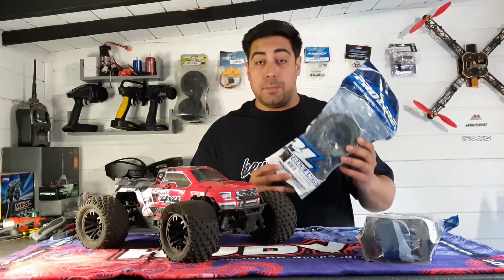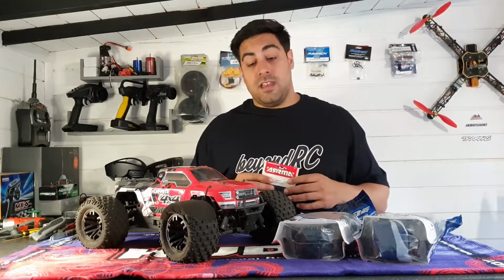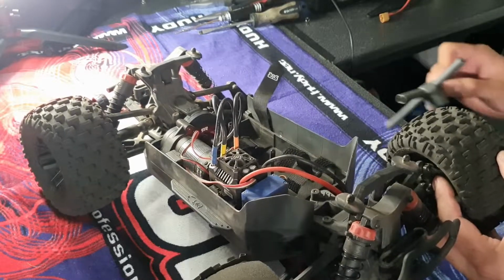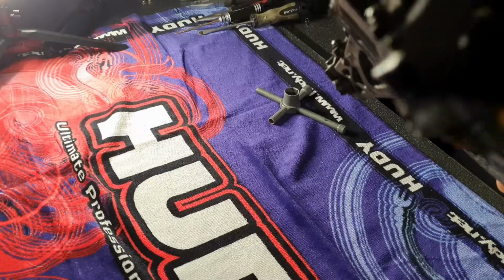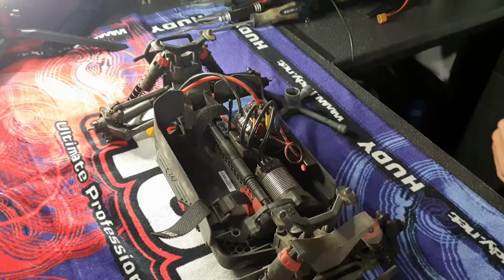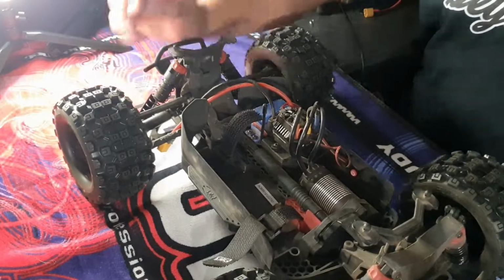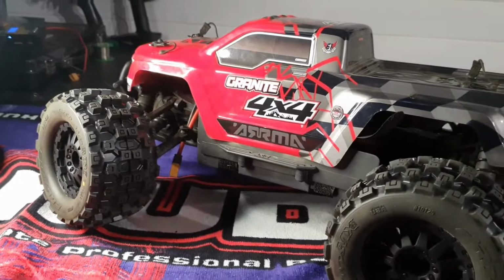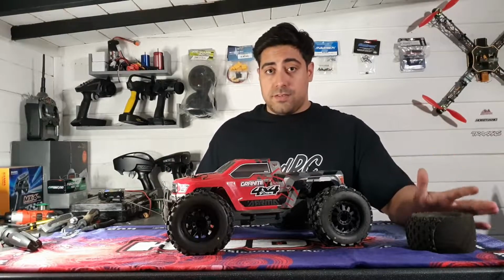Proline Badlands MX28 2.8”! Upgrade for my Arrma Granite! These things look amazing! (UPGRADE)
Hi guys and welcome back to another video!

Today we fit the Proline Badlands MX 2.8 Wheels and Tyres to my Arrma Granite!

Love the look and feel of these so i am hoping they hold out okay on 3s/4s!

Thanks for watching guys and If you enjoyed this video as much as we enjoyed filming it then be sure to comment, like & Subscribe to show your support for a brand new channel that wants to take it as far as possible in the world of Radio control!
In the coming months you have vehicle reviews, Brushless conversions, unboxing, upgrades and general RC Craziness to look forward to!

Thank you for your support fellow youtubers and thank you to anyone who has recently followed me on social media!

Be Sure to check out beyondRC on Instagram!